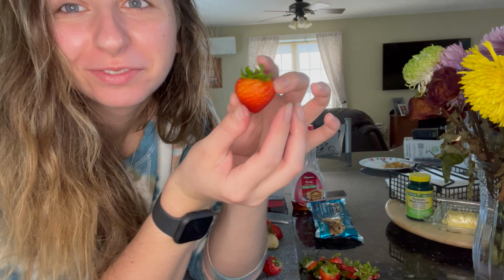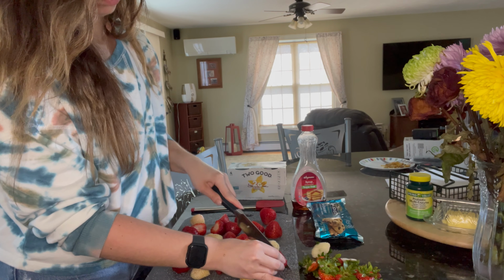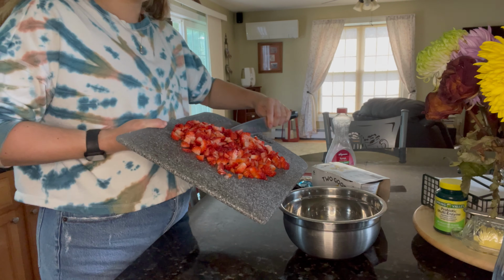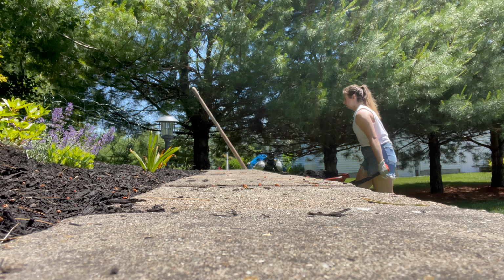✨ testing the VIRAL strawberry bites recipe 🍫🤍🍓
I've been seeing the viral chocolate-covered strawberry bites aaaaaalll over TikTok and Instagram, so I figured I'd give them a try.

Didn't quite go as planned 😂